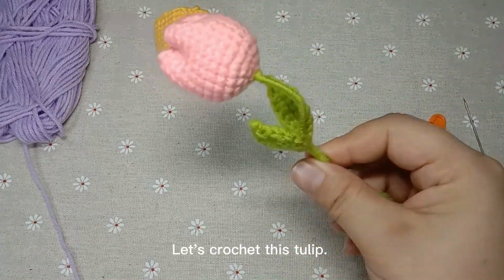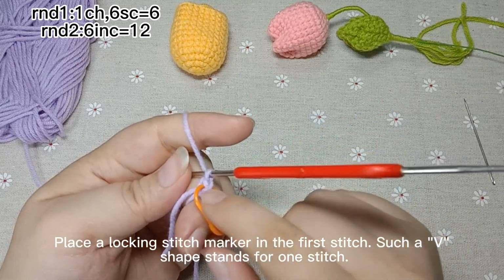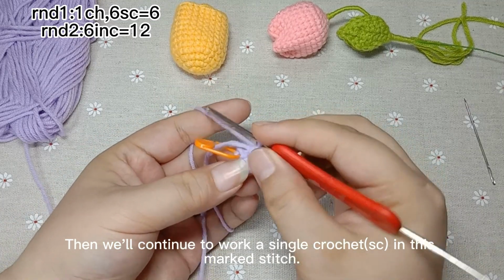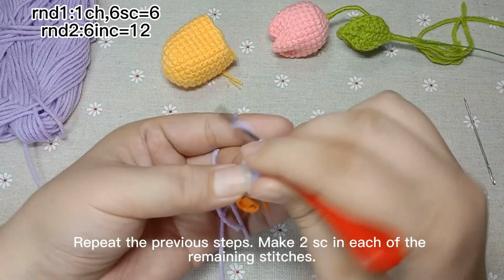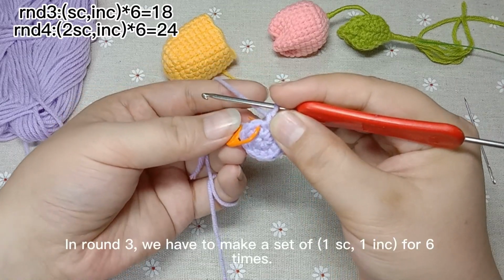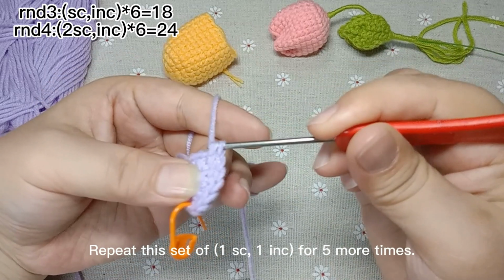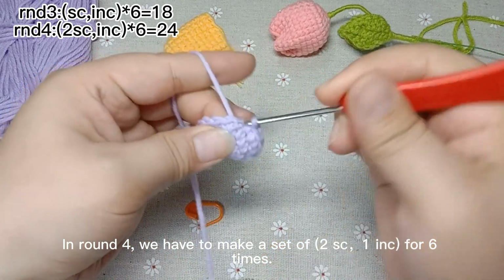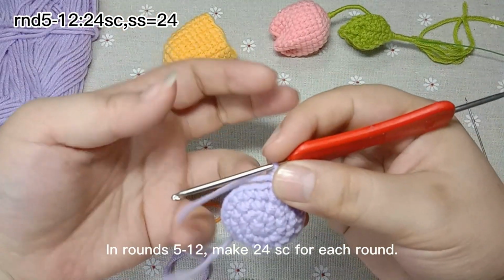Tulip-1: How to crochet tulip？